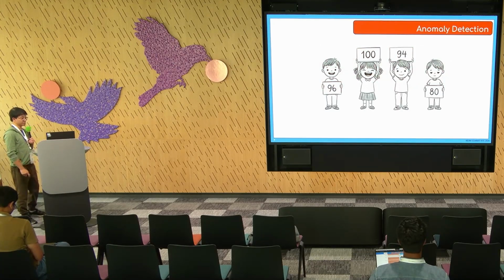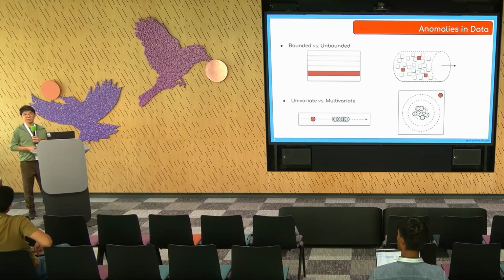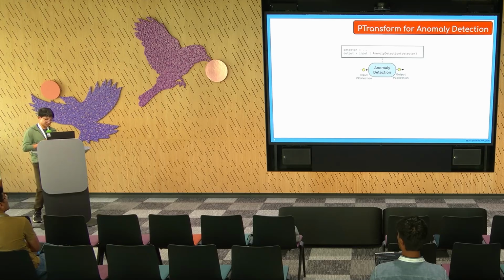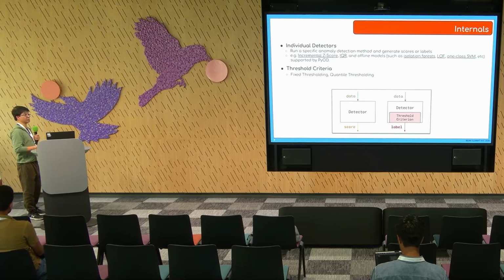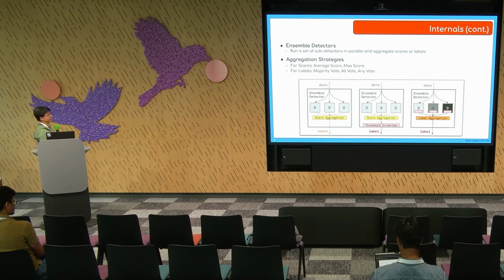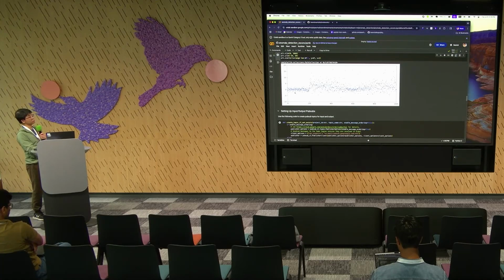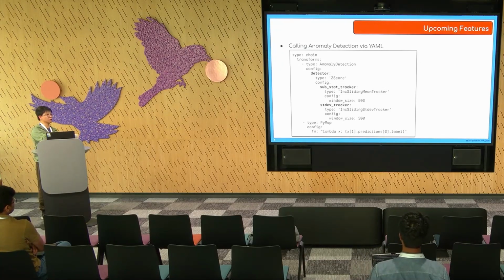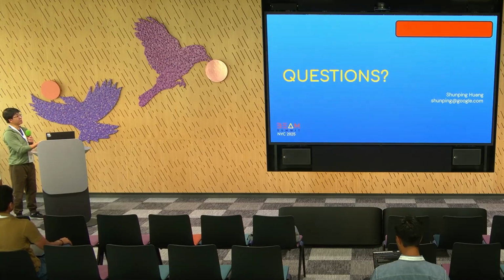Simplified Streaming Anomaly Detection with Apache Beam's Latest Transform - Beam Summit 2025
Presented by Shunping Huang at Beam Summit 2025.

This talk dives into the practical application of Apache Beam for constructing robust, scalable, and real-time anomaly detection pipelines. We'll explore Beam's latest anomaly detection transform, and how to integrate various anomaly detection algorithms (e.g., statistical methods, machine learning models) to identify critical outliers in continuous data streams.